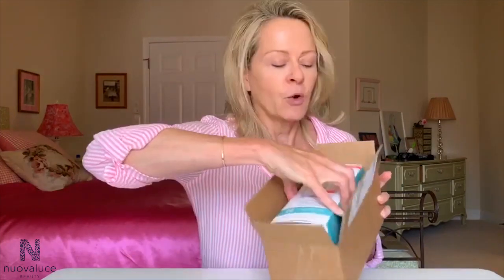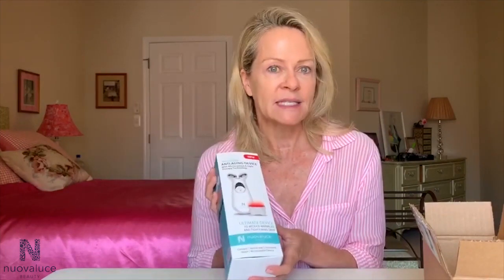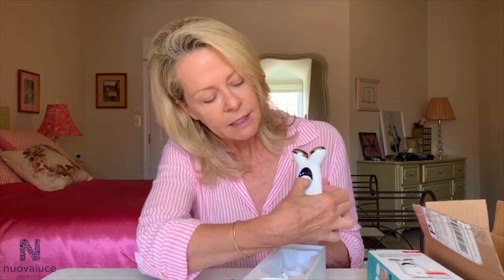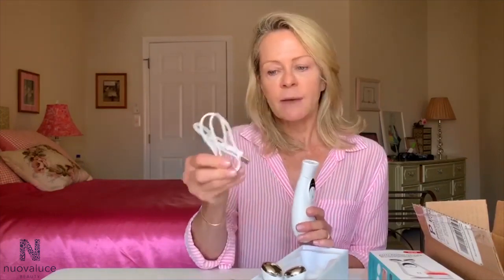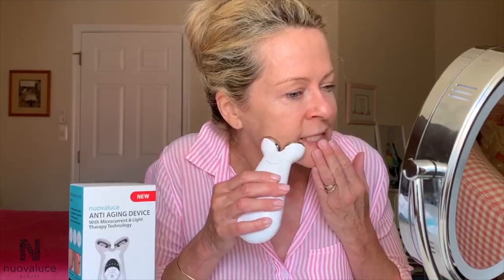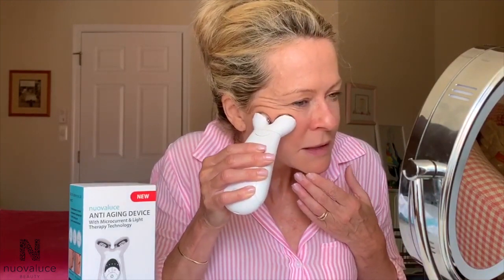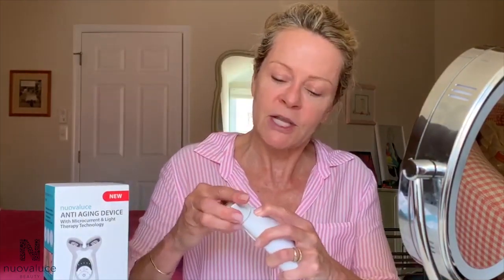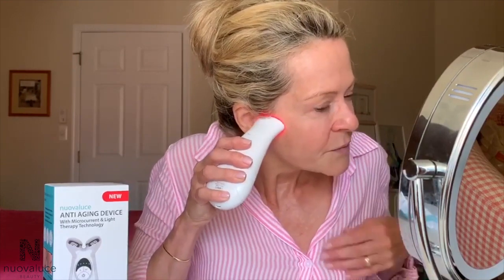NUOVALUCE ANTI AGING DEVICE - Honest Review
Nuovaluce beauty is the best FDA cleared at-home anti-aging microcurrent and light therapy device. Nuovaluce Anti-Aging microcurrent technology delivers controlled energy 3 layers deep into your skin and reactivating your natural collagen production and restoring the skin’s natural support.

This FDA Cleared and the Clinically Tested device works to increase collagen production and is proven to remove wrinkles, fine lines and lift tone and tighten skin.